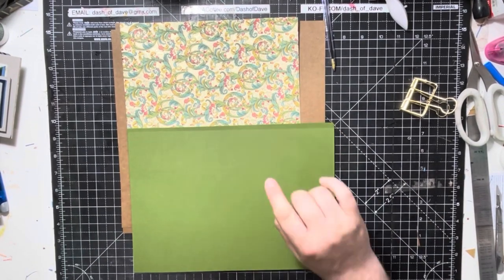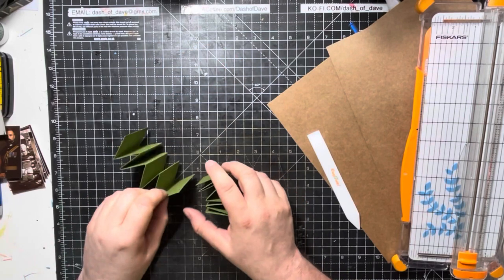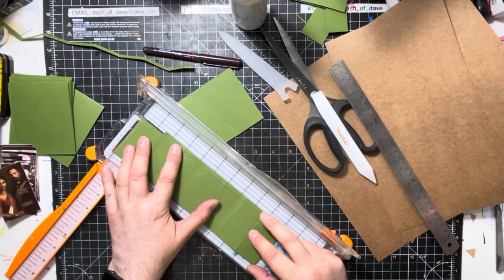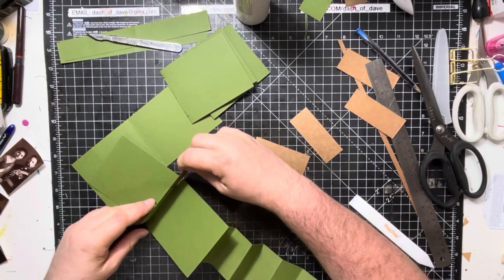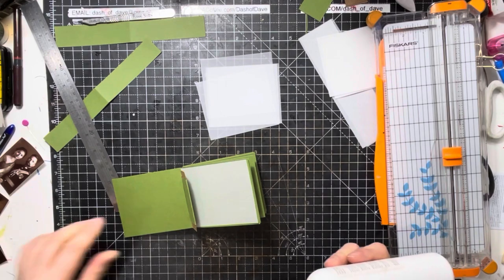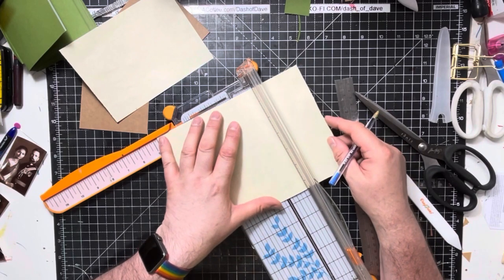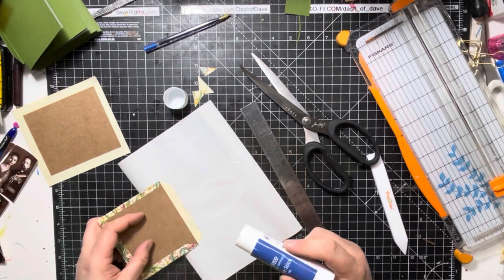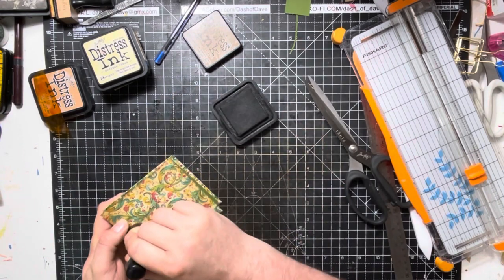Making a Photo Album for Margo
With Margo being an amateur photographer n her spare time, she’s built a few photos that she needs to put somewhere. So let’s make her a mini album.

or by searching Dash of Dave on Etsy.